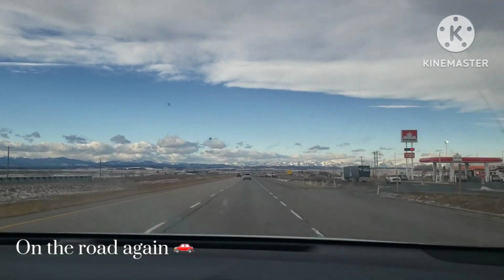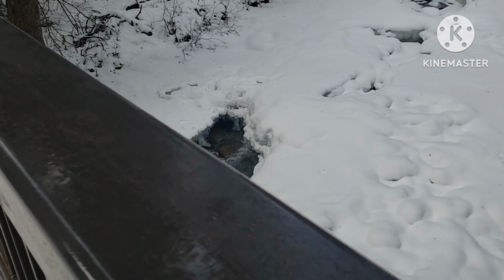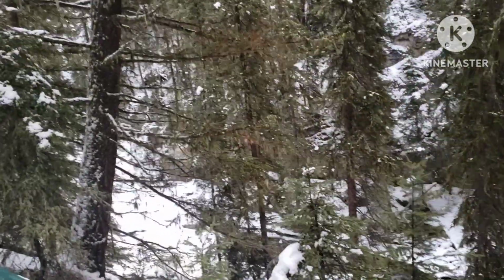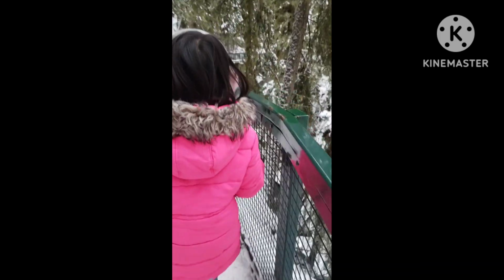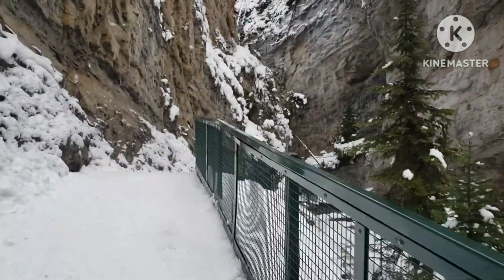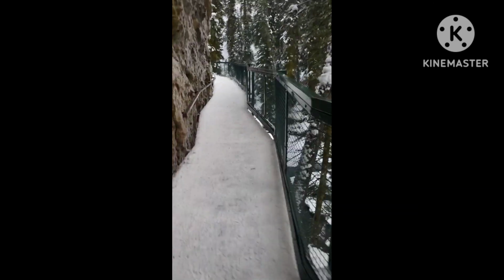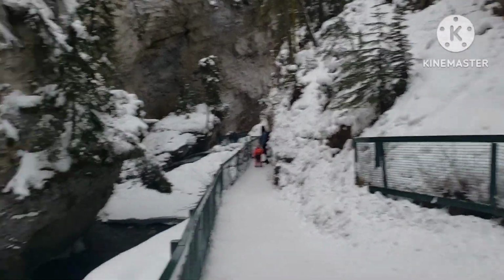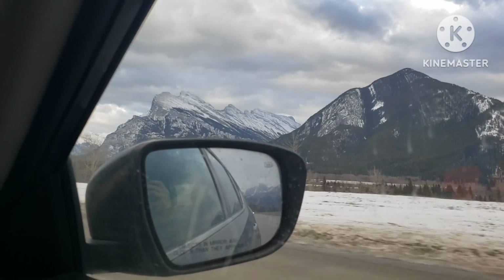Winter Hike at Johnston Canyon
This is our first winterhike at JohnstonCanyon

We hiked with Emma until only at the lower falls.